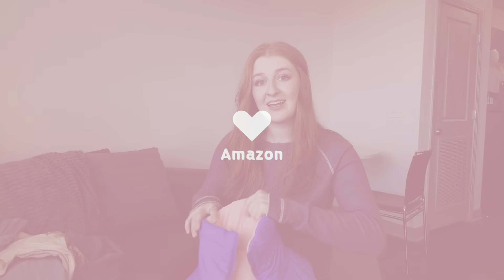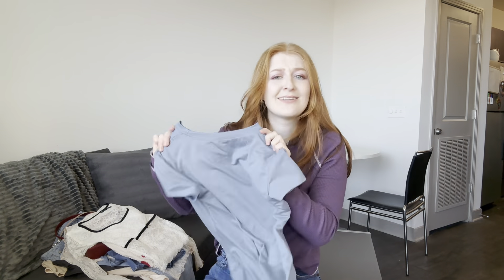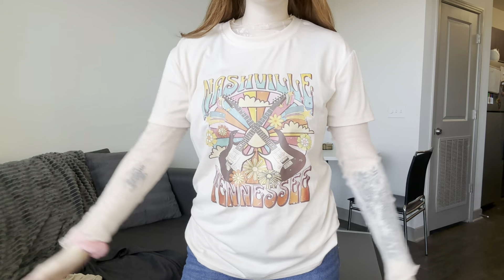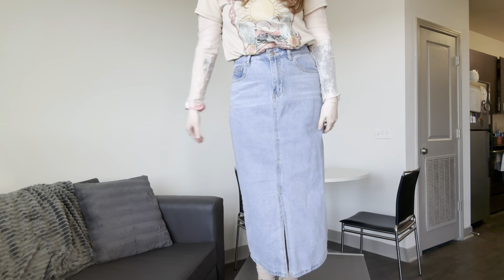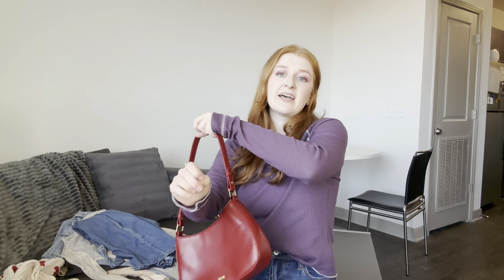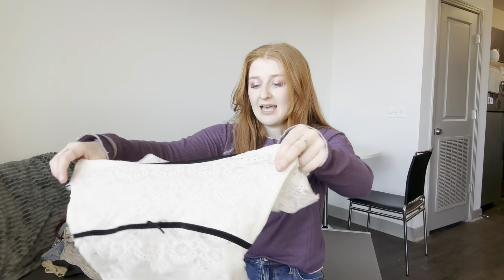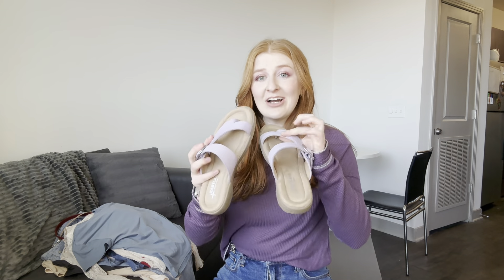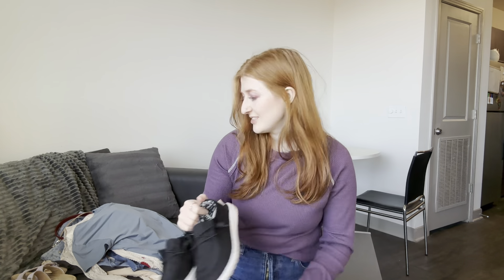Spring Fashion Try On Haul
Links:
Amazon Puffer vest
Amazon Tee
Similar overalls
Asos top
Amazon sandals
Hey dudes